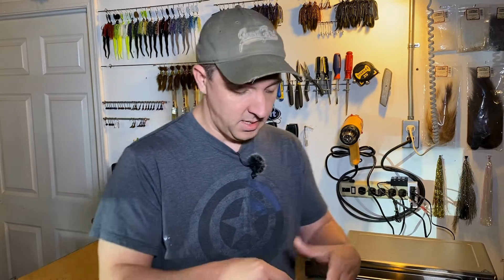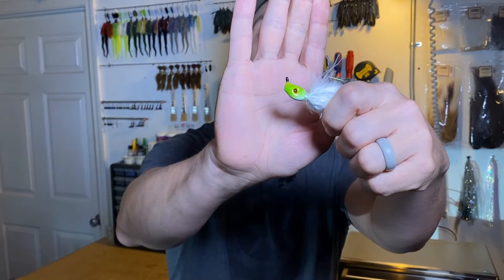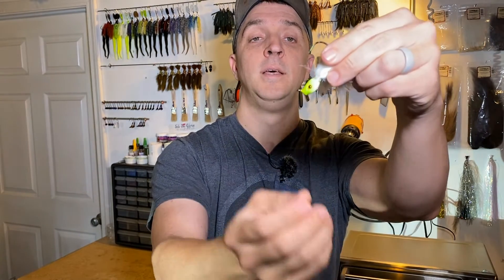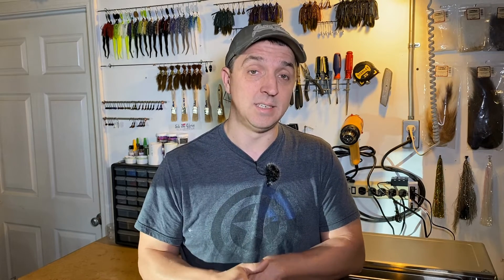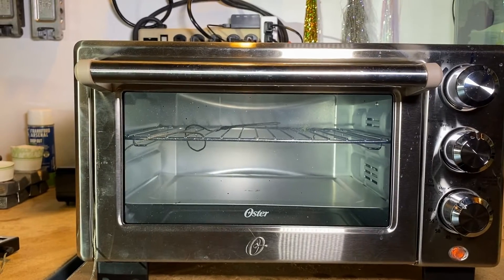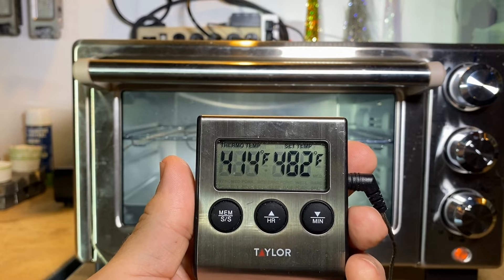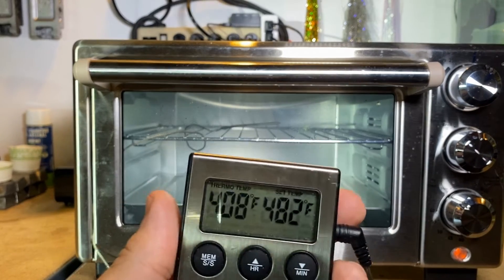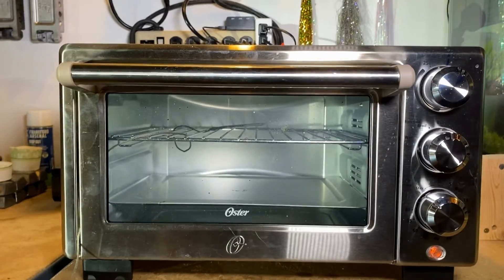Calibrate Your Oven for Perfect Jig Paint!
When curing your freshly powder painted jig heads, a lot of folks use a toaster oven.  They are small, inexpensive, and convenient... but can you trust the temperature dial?  If the heat is too high the paint "melts", sags, and drips.  If too low, the chemical reaction doesn't take place that hardens the paint.  Your best bet is to gauge then calibrate your oven.  I walk you through my experience in this week's WitWS.  Hope it helps!!